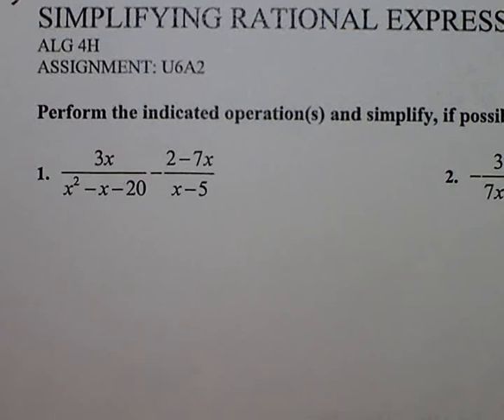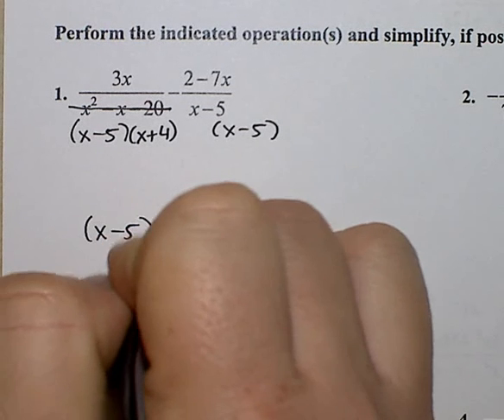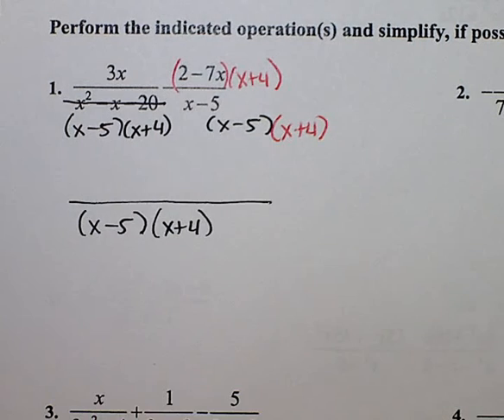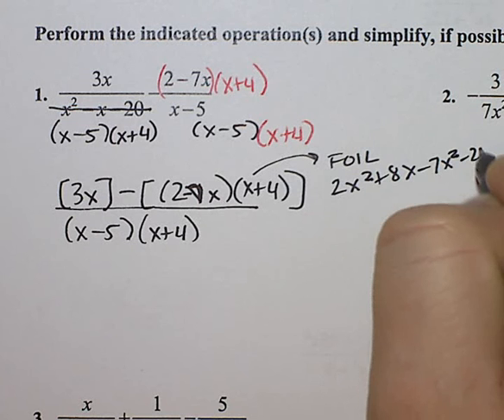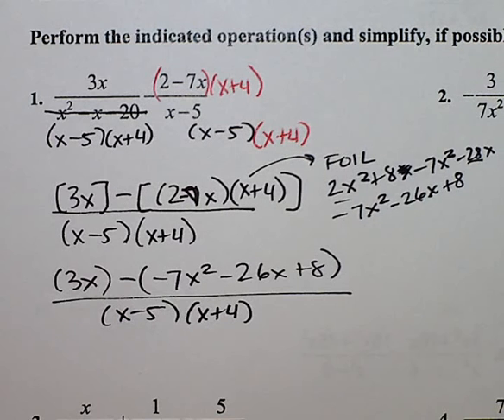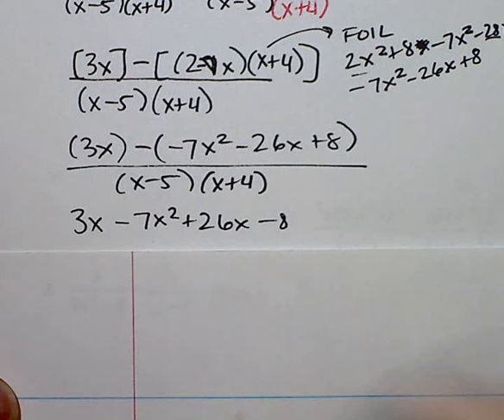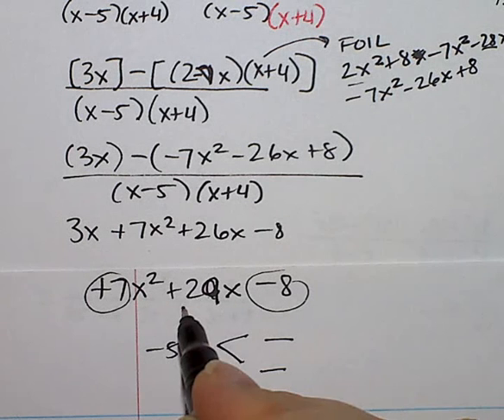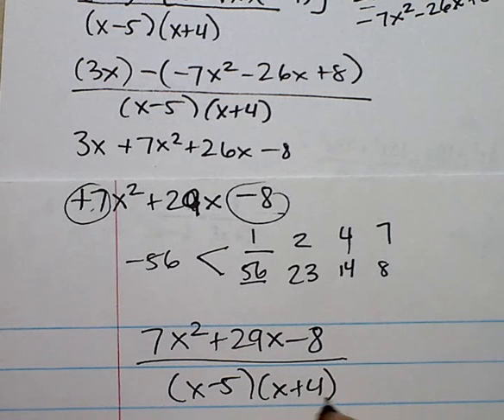Unit 6 Assignment 2 (Problem 1)